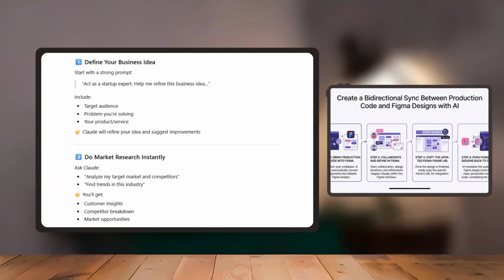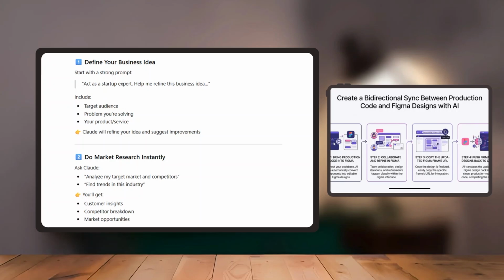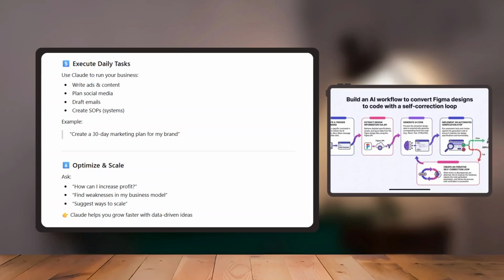How To Use Claude AI for Business Plans | Run your Company with AI Team in 2026!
In this 2026 guide, you’ll see how to use Claude AI to create business plans and how it can start to feel like a small “AI team” supporting your workflow.

This walkthrough shows how Claude can be used across different parts of planning—like outlining direction, refining positioning, and organizing execution—but the real difference comes from how you guide it. There’s a specific way to structure your inputs that changes the quality of what you get back, and most people never use it.

If you’ve been using AI casually for ideas, this will show you how to take it a step further and turn it into something much more practical for building and running a business.